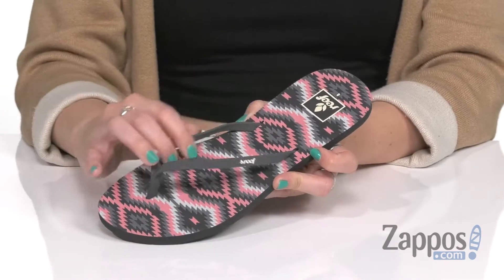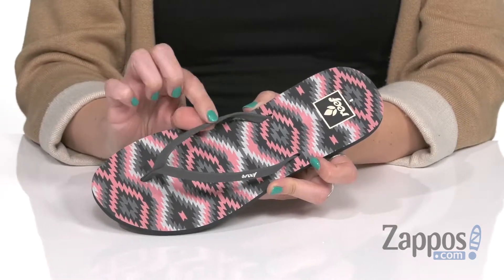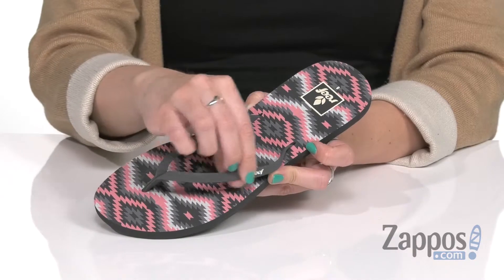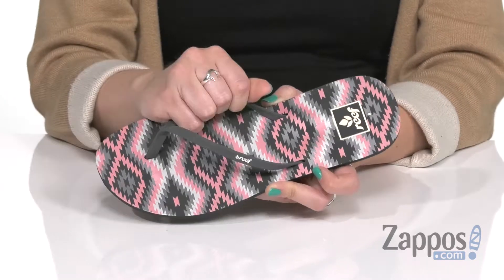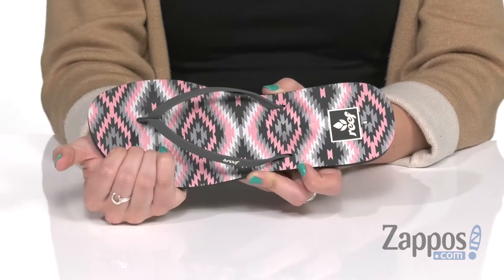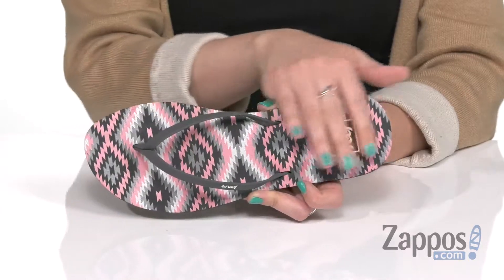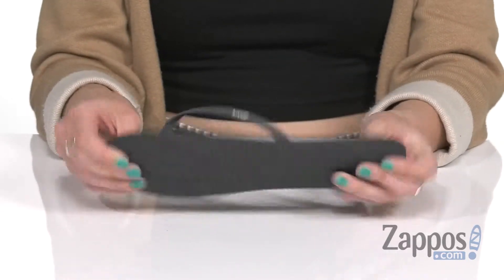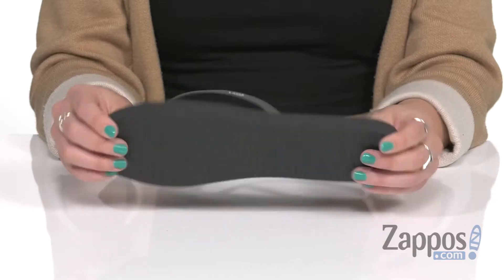Reef Bliss-Full SKU: 9119332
Keep your feet feeling great when you're heading out for fun in the sun with the stylish REEF&reg; Bliss-Full sandal!
Thong sandal in a slim, classic silhouette.
PVC-free plastic uppers with debossed logo.
Custom prints and logo detail adorns footbed.
Soft EVA footbed for added comfort.
Flexible rubber sponge outsole for long-lasting wear.
Imported.